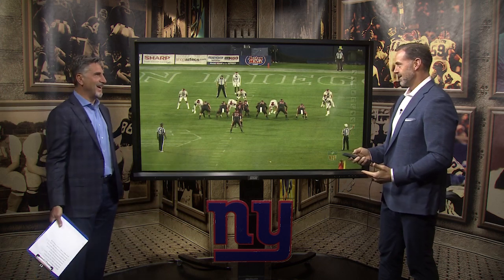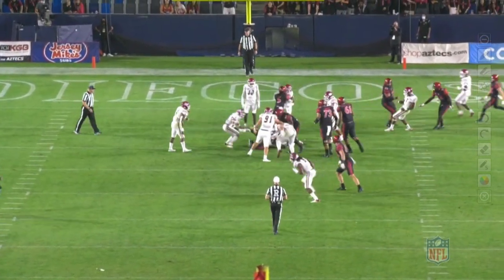Film Room: Daniel Bellinger at the Point of Attack | New York Giants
Bob Papa and Super Bowl champion Shaun O'Hara break down the film of tight end Daniel Bellinger.